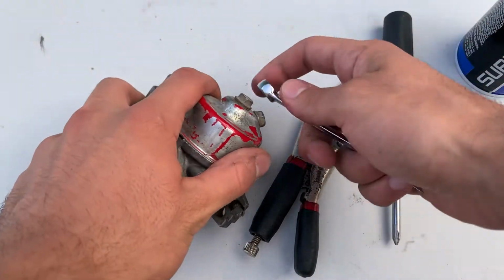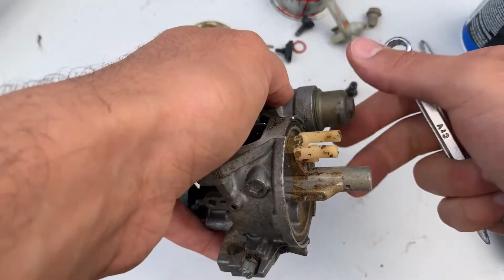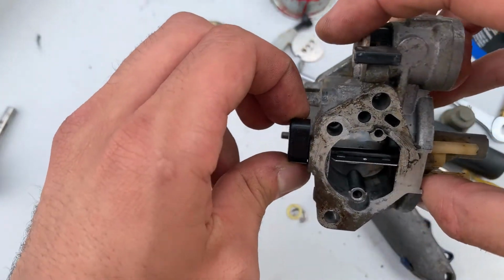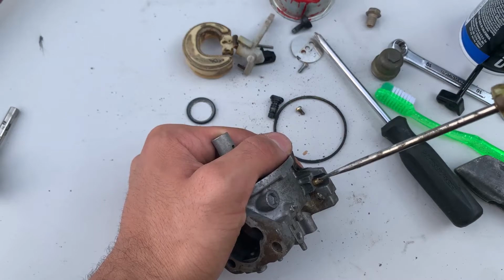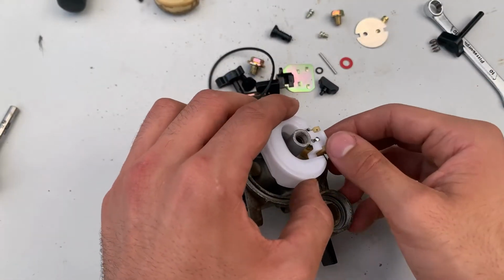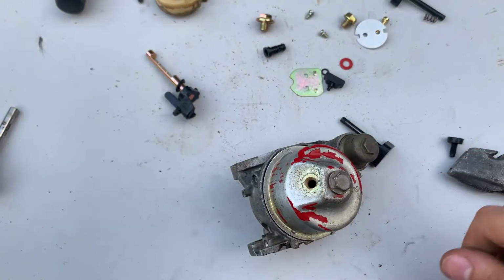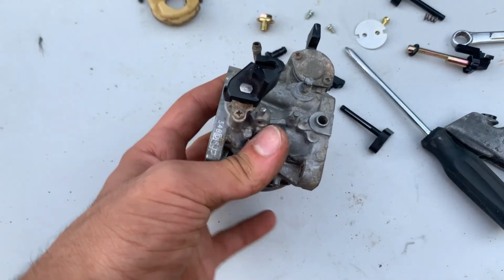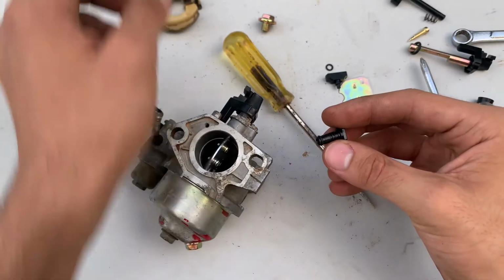Honda GX340/390 Carburetor Rebuild